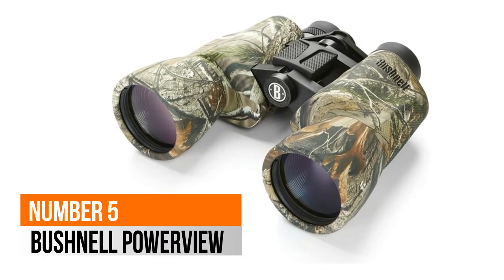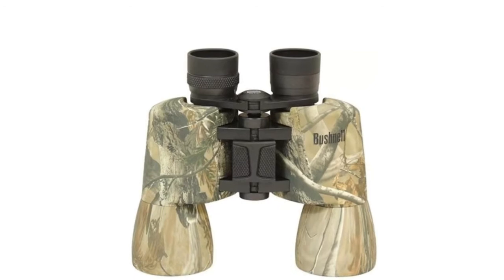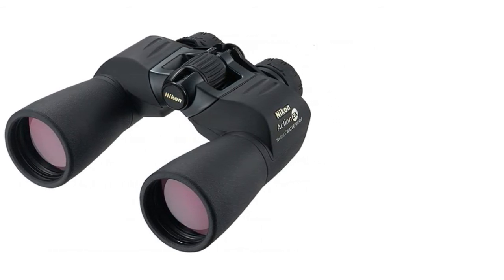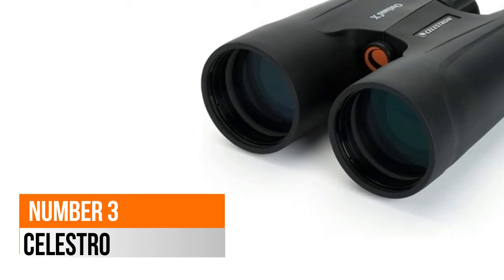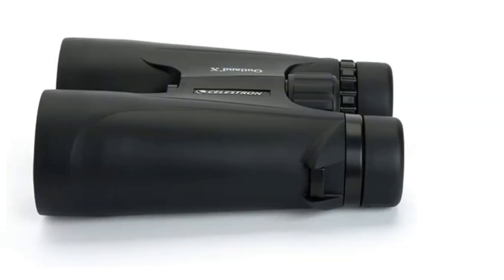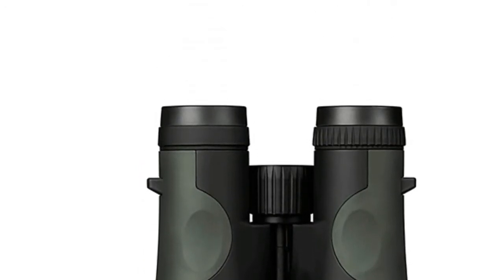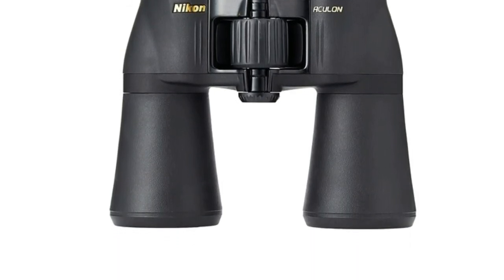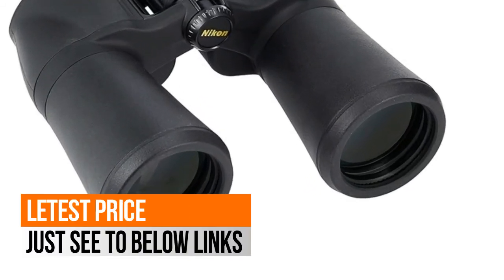10x50 Binoculars : 5 Best 10x50 Binoculars Reviews 2020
Are you ready to check out the best 10x50 binoculars. You Can Watch Here The Top 5 best 10x50 binoculars videos. Our team have spent days researching the Top 5 best 10x50 binoculars. Just see to below links :

1. Nikon 8248 ACULON A211 10x50 Binocular

2. Vortex Optics Crossfire Roof Prism

3. Celestron Outland X 10x50 Binoculars

4. Nikon 7245 Action 10x50 EX

5. Bushnell PowerView 10 x 50mm Binocular